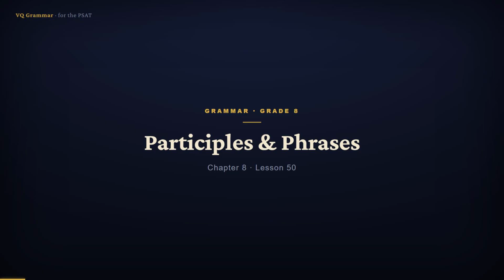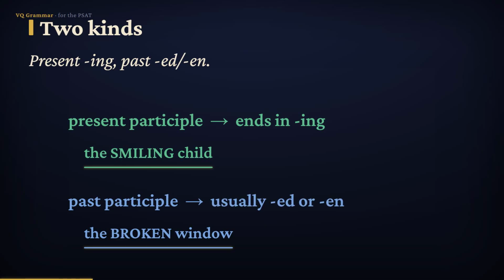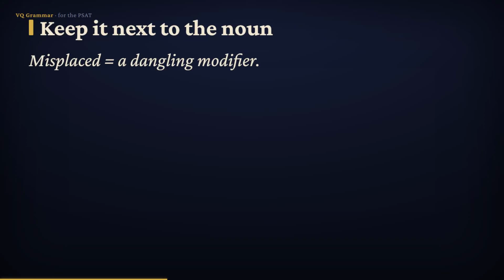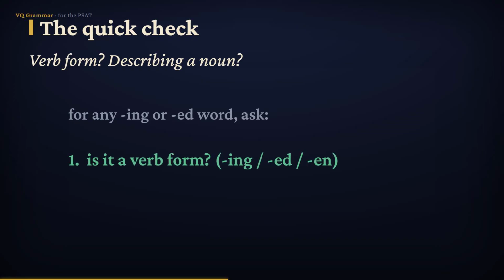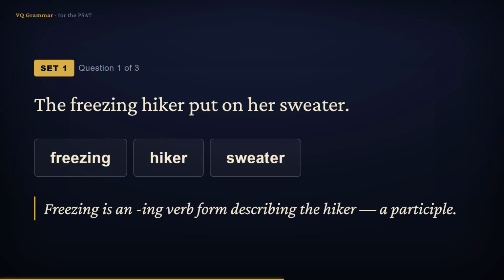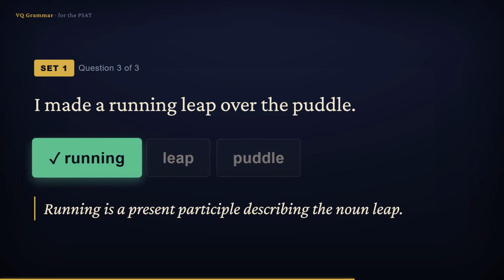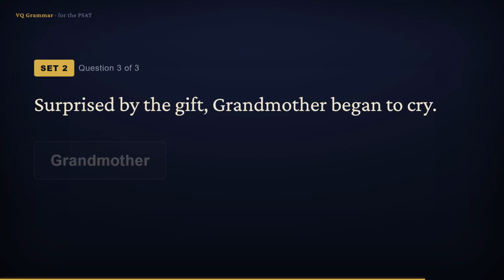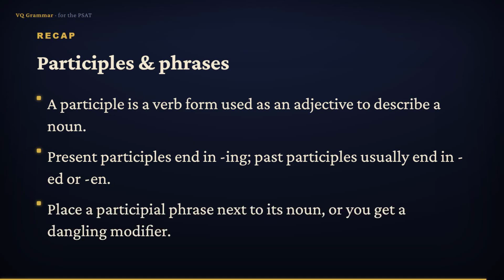Grammar Grade 8 | Ch. 8, Lesson 50 — Participles and Participial Phrases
CHAPTER 8: VERBALS — LESSON 50: PARTICIPLES AND PARTICIPIAL PHRASES
Chapter 8 covers verbals — verb forms used as other parts of speech. A participle
is a verb form used as an adjective (the smiling child, the broken window). A
participial phrase modifies a noun and must sit next to it, or you get a dangling
modifier. Then we work through six practice questions.

• A participle is a verb form used as an adjective
• Present participles end in -ing; past participles usually end in -ed or -en
• A participial phrase modifies a noun and must sit next to it
• A misplaced one creates a dangling modifier
• 3 practice questions: which word is the participle?
• 3 practice questions: which noun does the phrase modify?

Chapters
0:00 Introduction
0:28 A participle is an adjective
0:56 Two kinds
1:29 Participial phrases
2:01 Keep it next to the noun
2:37 The quick check
3:14 Practice Set 1 — which word is the participle?
4:23 Practice Set 2 — which word does the phrase modify?
5:30 Recap: participles